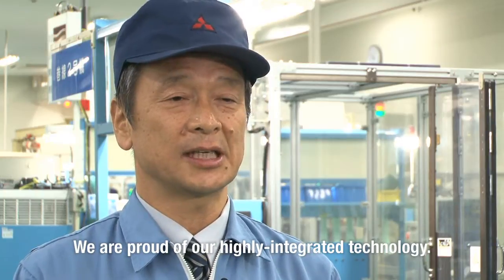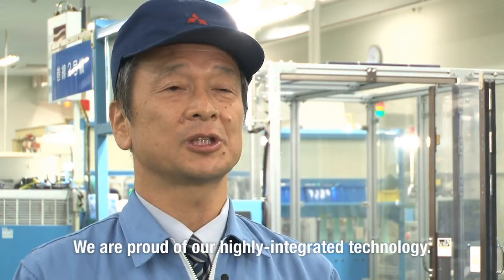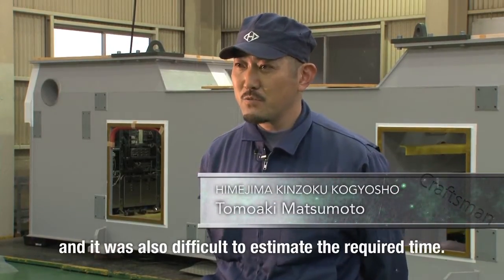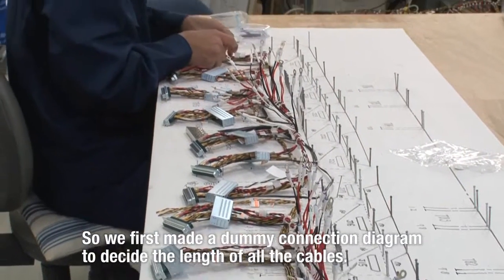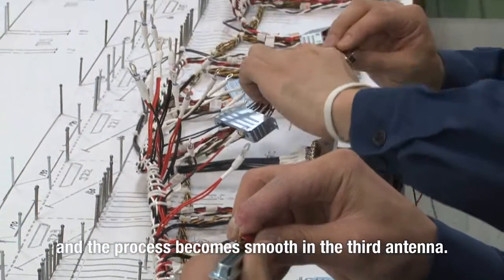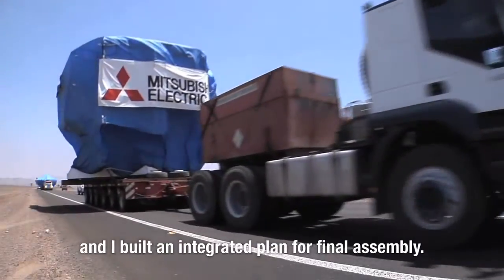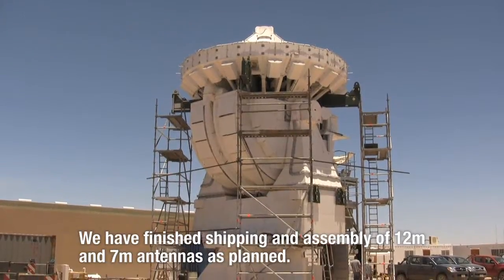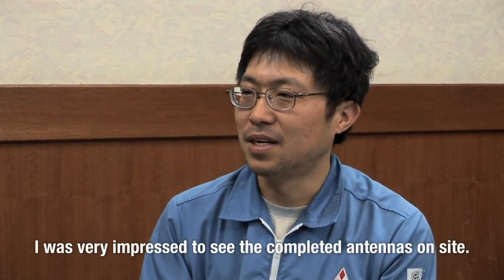Making the Ultimate Radio Telescope - The ALMA Antenna (Telescope Mount)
Short video of the manufacturing scene of the Japanese ALMA antennas.

[Contents]
- Machining of the antenna mount structures
- Design and development of the direct drive system
- Design and development of the precise positioning system (Metrology system)

Caption: English
Voice: Japanese